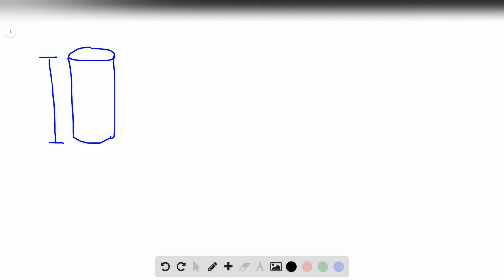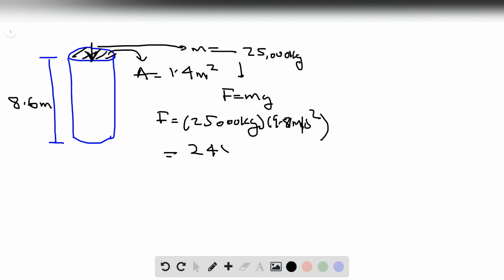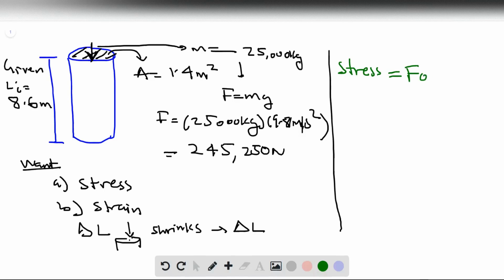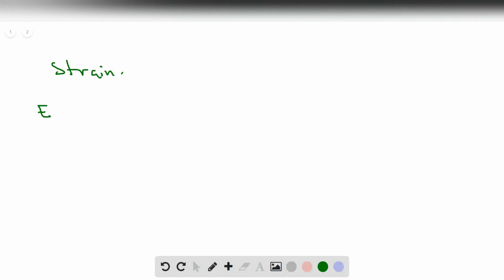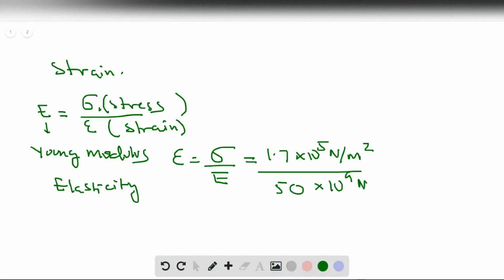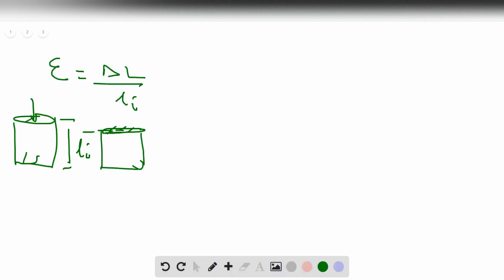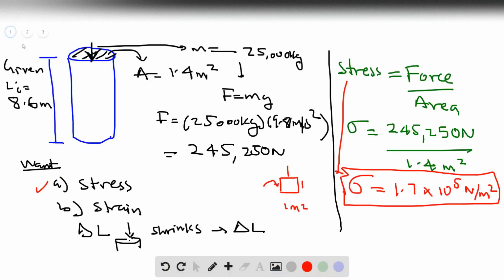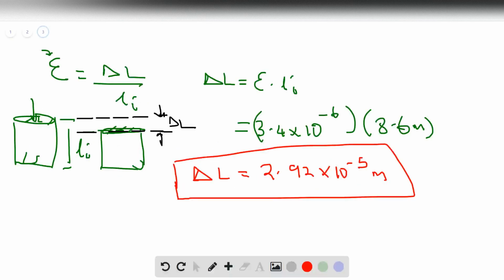By how much is the column in Problem 41 shortened if it is 8 6 m high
📕 Economics Q&A
📕 Chemistry Q&A
📕 Math Q&A
📕 Statistics Q&A
📕 Computerscience Q&A
📕 Accounting Q&A
📕 Biology Q&A
📕 Physics Q&A